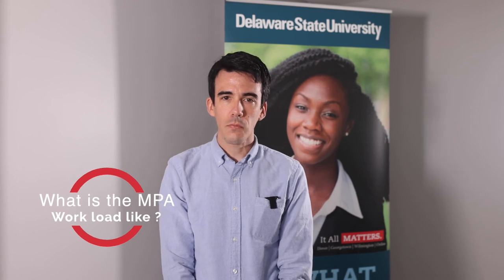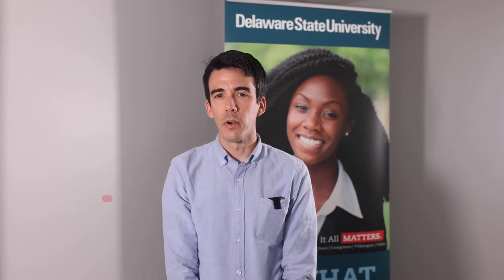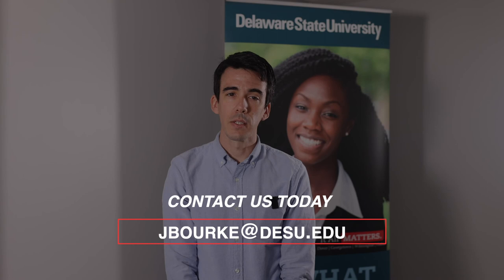About the Master of Public Administration Program at Delaware State University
Are you considering MPA programs? This short video walks you through the basics of the MPA at Delaware State University.